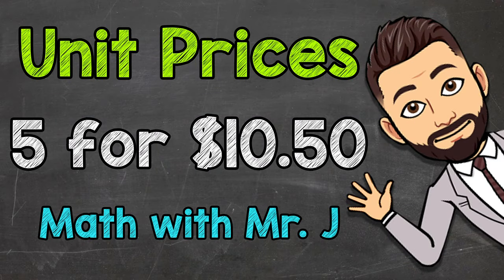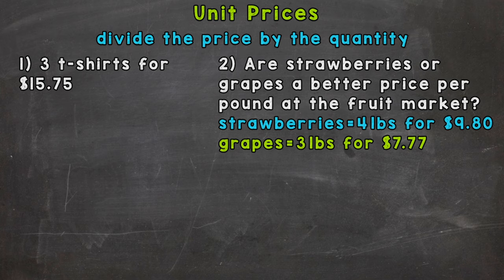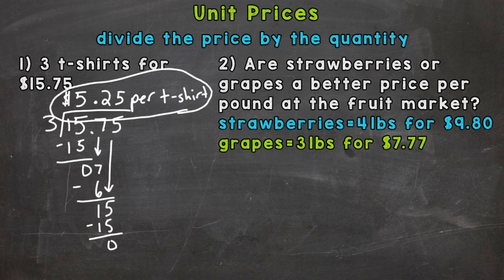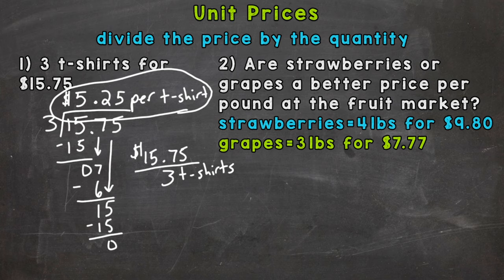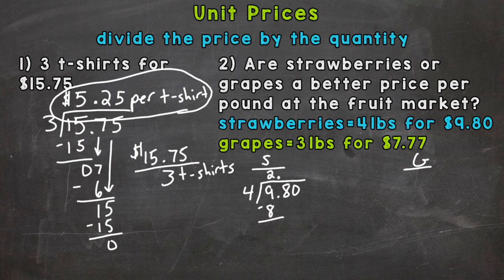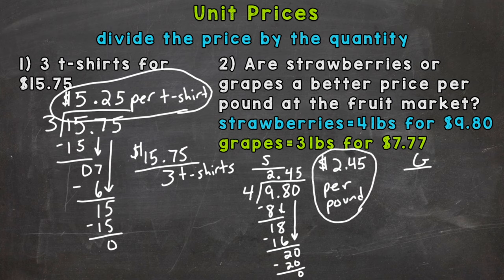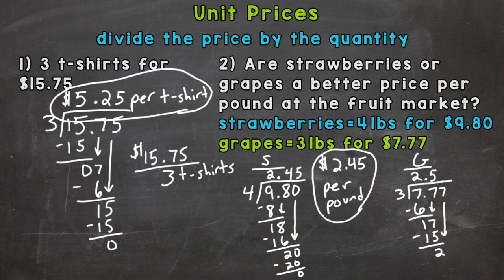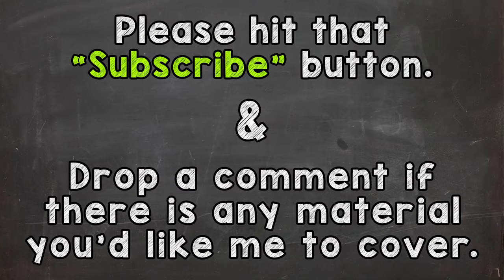How to Find Unit Prices | Unit Price Problems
Welcome to How to Find Unit Prices with Mr. J! Need help with unit price problems? You're in the right place!

Whether you're just starting out, or need a quick refresher, this is the video for you if you need help with unit price (aka cost per unit). Mr. J will go through cost per unit examples and explain the steps of how to calculate unit price.

Hopefully this video is what you're looking for when it comes to unit price.